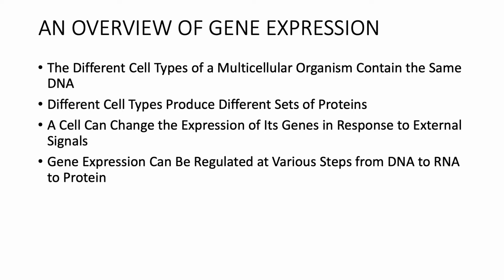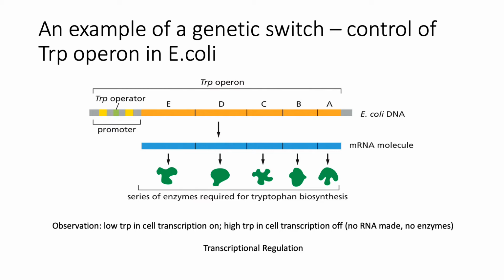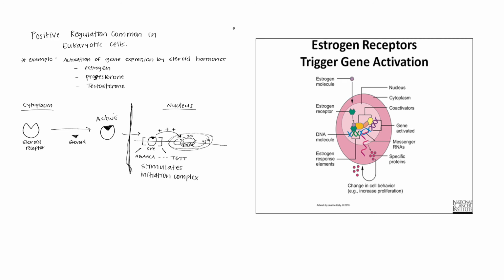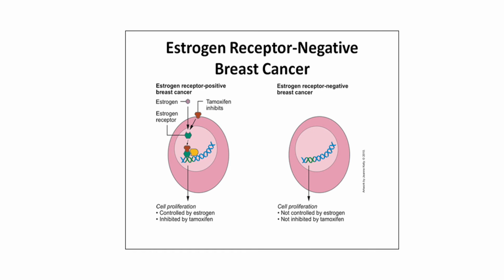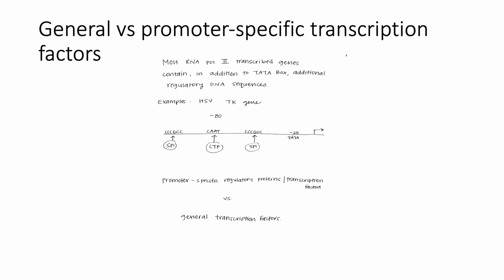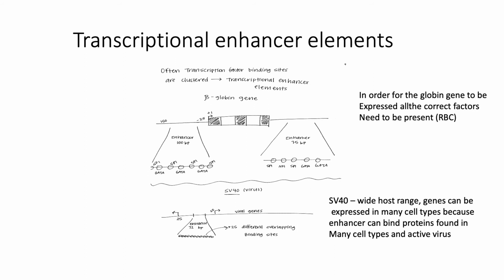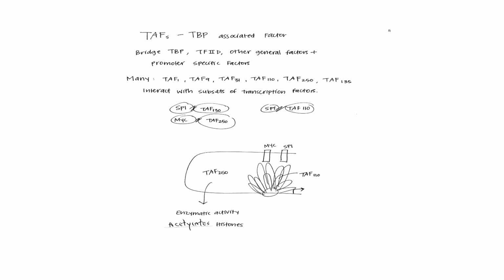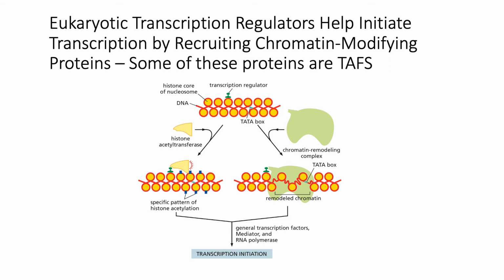Gene expression 2S